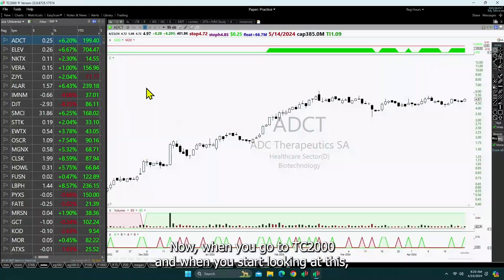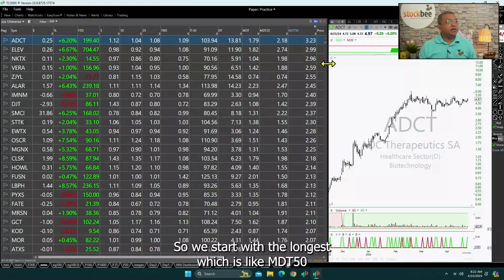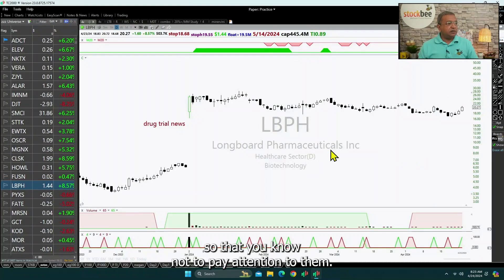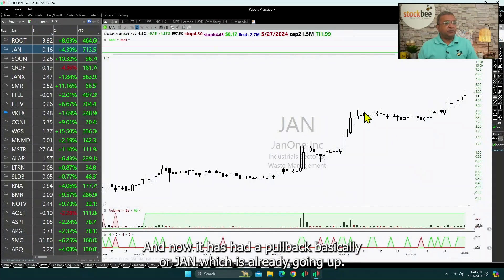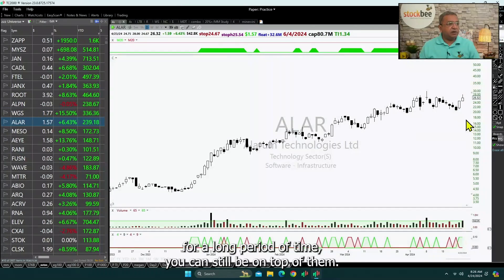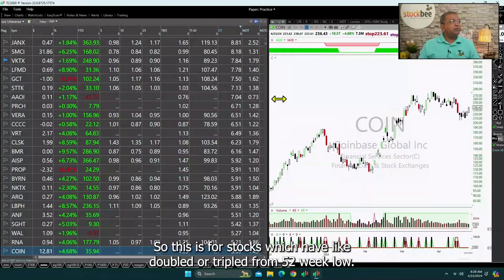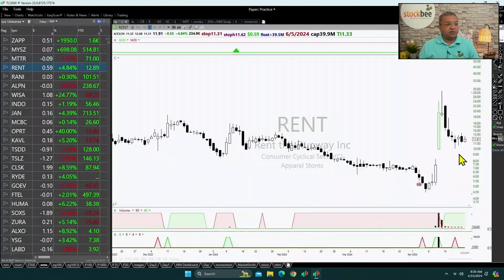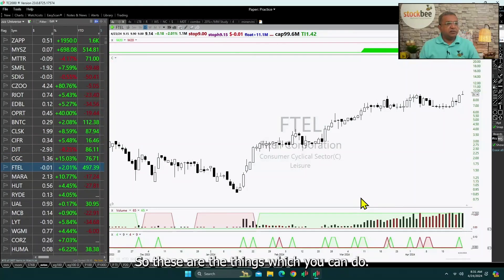How to find momentum leaders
MTM ( momentum)